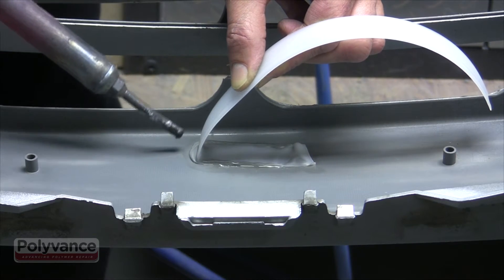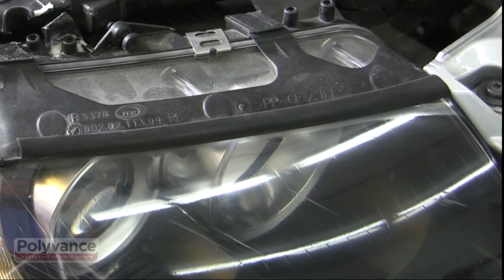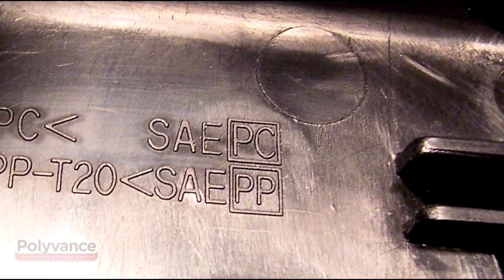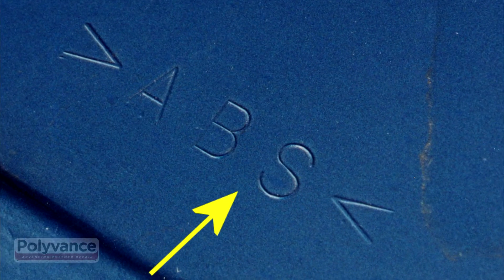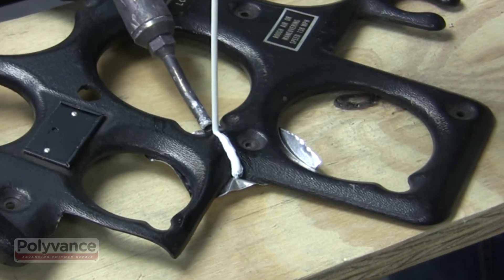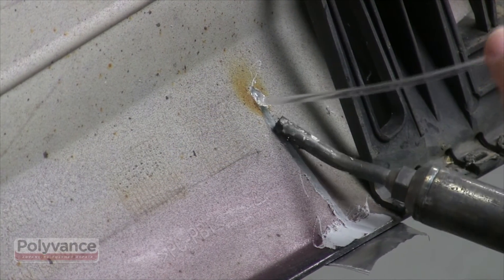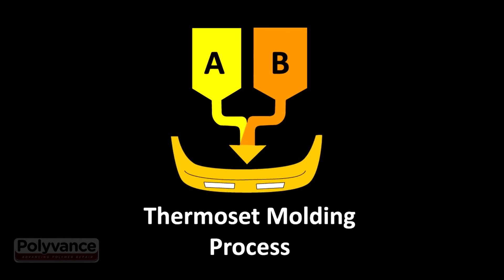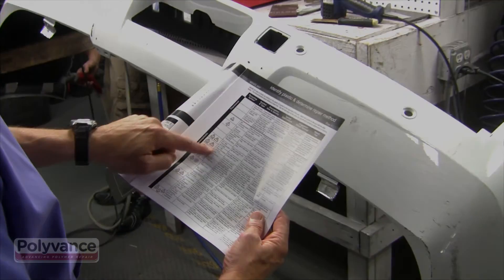Repairing Other Thermoplastics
Most of the plastics used in vehicles today are thermoplastic, which means they can be melted. If a plastic can be melted, it can be repaired with a nitrogen welding system. There are lots of different thermoplastics, but there are only a few basics used in automobiles. By far the one most commonly used in vehicles is polypropylene. Over 95% of bumper covers are made of this material. It’s also used for most headlight housings, side cladding, inner fender liners, and so forth.

Some of the other common thermoplastics you might run into are ABS, polyethylene, nylon, and polycarbonate. This video will discuss common uses for these types of thermoplastics, and how they can be identified. We briefly go over the plastic repair options for these different types of thermoplastics.

There are a few types of plastics that you cannot weld with a nitrogen welder. Thermoset plastics are not meltable because they are formed by a chemical reaction in the mold. Polyurethane is one of the most common thermosets. Polyurethane can be repaired with the airless plastic welder. Fiberglass, SMC, and metton also cannot be welded.

Don’t forget that you can consult The Book of Plastic Repair that came with your welder to help identify plastics.

Chapters:
Intro: 0:00
Overview: 0:10
Identify polypropylene: 0:24
Identify polyethylene: 1:17
Identify ABS: 1:44
Identify nylon: 2:07
Identify polycarbonate: 2:30
Thermoset plastics: 2:51

⚠️ Important! ⚠️